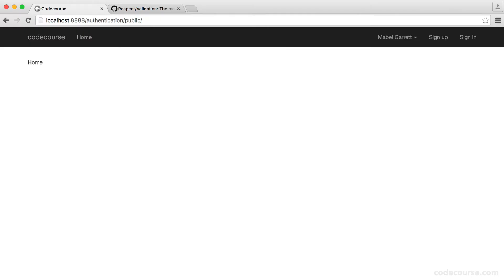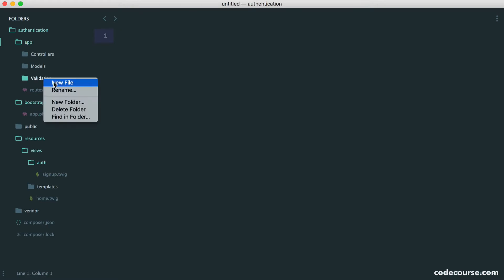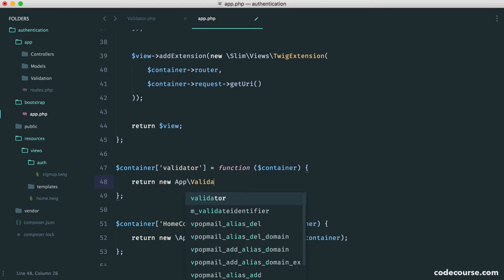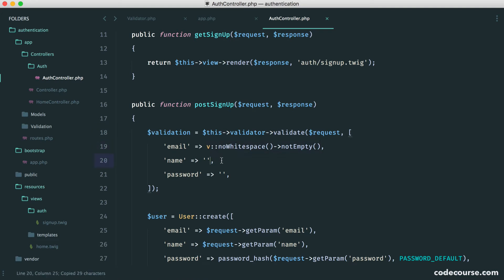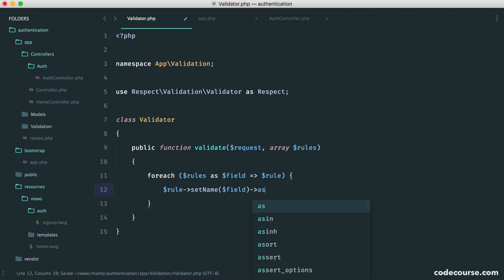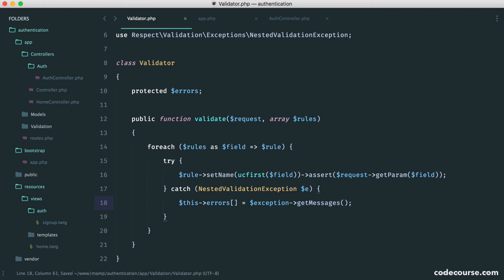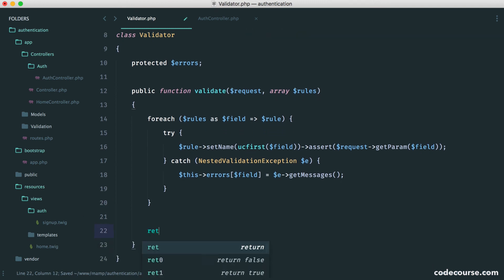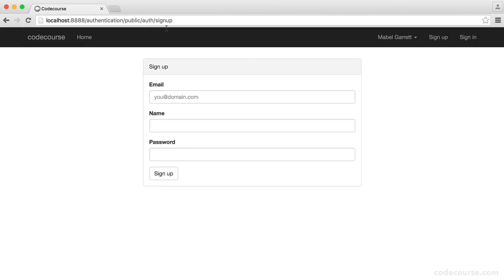Authentication with Slim 3: Setting up validation (11/29)